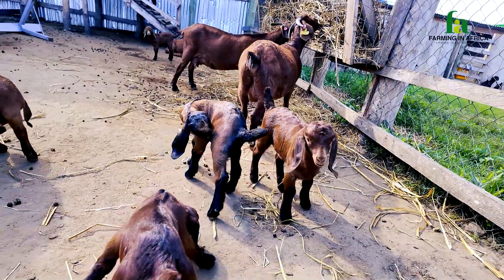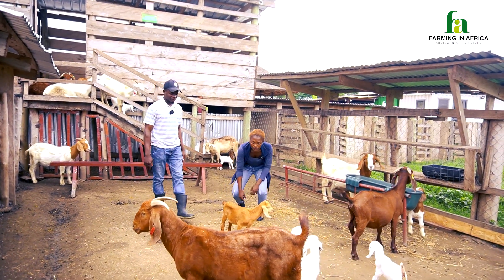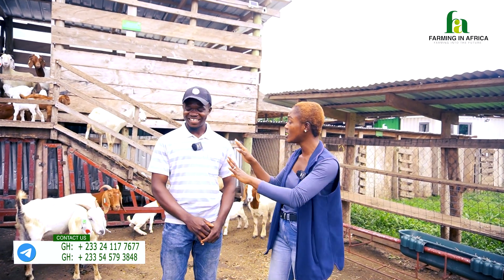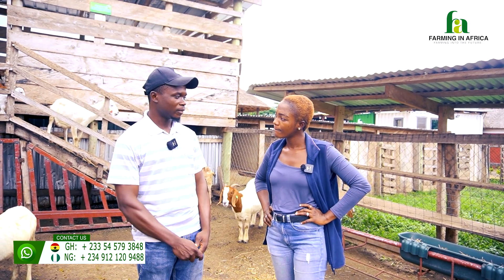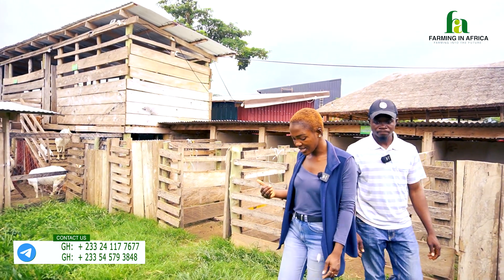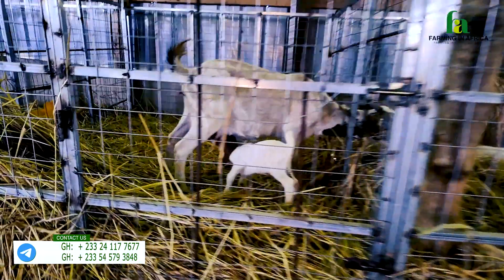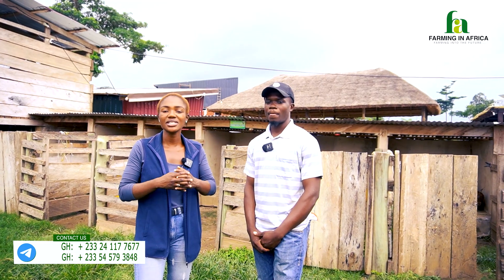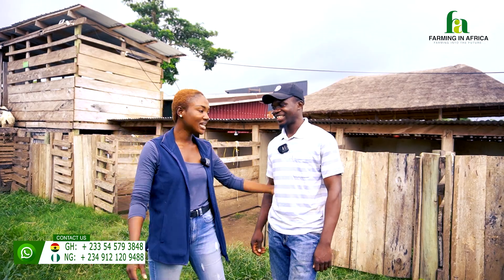WHY MOST ANIMALS DIE YOUNG AND HOW TO PREVENT IT!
This video highlights key insights in agriculture and animal care. Learn how to save money and improve livestock survival rates through better farming practices in Africa.

1. Contact FIA Via WhatsApp
2. Contact FIA Via Telegram
3. Join A Webinar Session
4. Shop Innovative Farm Implements